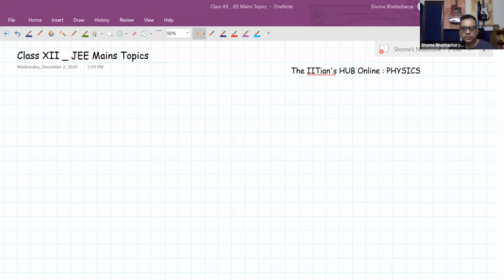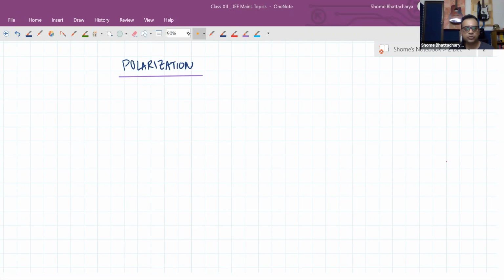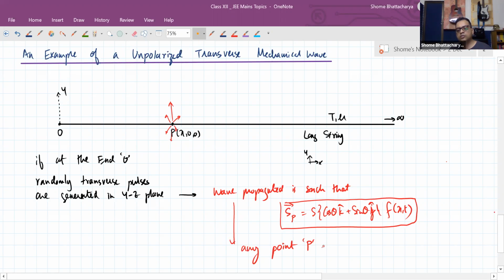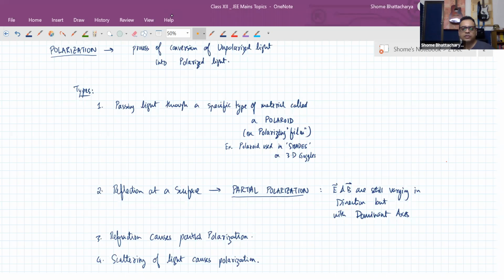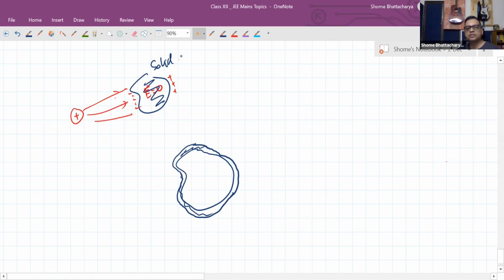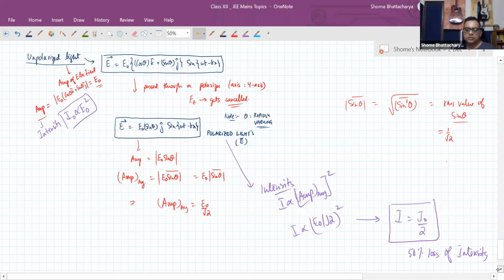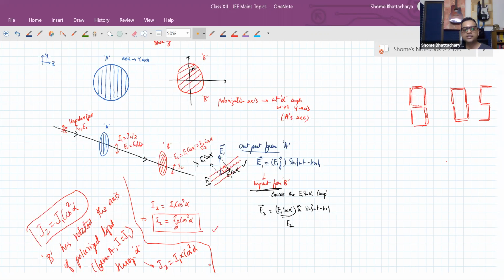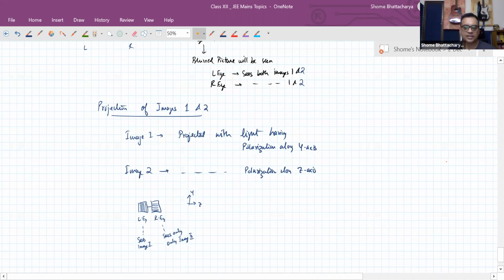Polarization,Group 1 and 2,Class 12th,Date-02-12-2020,By-Shome Bhattacharya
Polarization, property of certain electromagnetic radiations in which the direction and magnitude of the vibrating electric field are related in a specified way.
Light waves are transverse: that is, the vibrating electric vector associated with each wave is perpendicular to the direction of propagation. A beam of unpolarized light consists of waves moving in the same direction with their electric vectors pointed in random orientations about the axis of propagation. Plane polarized light consists of waves in which the direction of vibration is the same for all waves. In circular polarization the electric vector rotates about the direction of propagation as the wave progresses. Light may be polarized by reflection or by passing it through filters, such as certain crystals, that transmit vibration in one plane but not in others.
Interference, in physics, the net effect of the combination of two or more wave trains moving on intersecting or coincident paths. The effect is that of the addition of the amplitudes of the individual waves at each point affected by more than one wave.
If two of the components are of the same frequency and phase (i.e., they vibrate at the same rate and are maximum at the same time), the wave amplitudes are reinforced, producing constructive interference; but, if the two waves are out of phase by 1/2 period (i.e., one is minimum when the other is maximum), the result is destructive interference, producing complete annulment if they are of equal amplitude. The solid line in Figures A, B, and C represents the resultant of two waves (dotted lines) of slightly different amplitude but of the same wavelength. The two component waves are in phase in Figure A but out of phase by 1/4 period and 1/2 period in B and C.
When two stones are dropped into a pool of water, waves spread out from each source, and interference occurs where they overlap. Constructive interference results where the crest of one coincides with the crest of the other. Two wave trains of light from a double slit produce interference, an effect that is visible on a screen as a pattern of alternating dark and light bands caused by intensification and extinction at points at which the waves are in phase and out of phase, respectively.
Interference also occurs between two wave trains moving in the same direction but having different wavelengths or frequencies. The resultant effect is a complex wave. A pulsating frequency, called a beat, results when the wavelengths are slightly different. Figures D, E, and F show complex waves (solid lines) composed of two component interfering waves (dotted lines), the ratio of their wavelengths being 1:2 and of their amplitudes 1:3.
Interference between waves traveling in opposite directions produces standing waves.